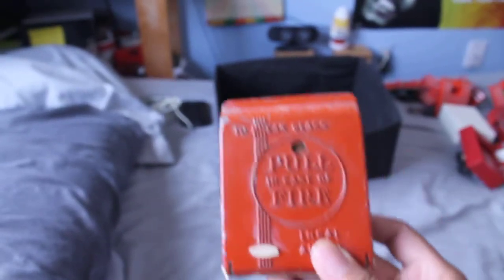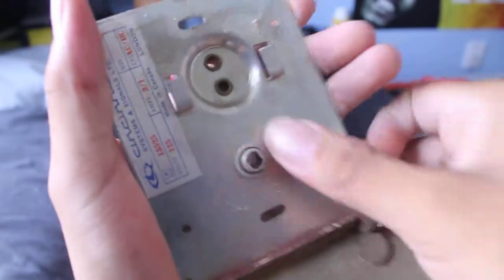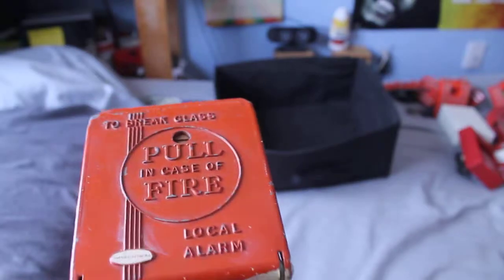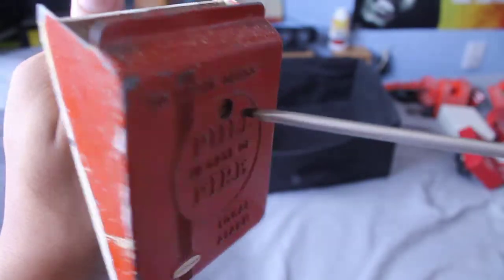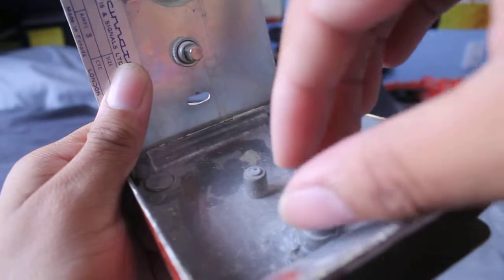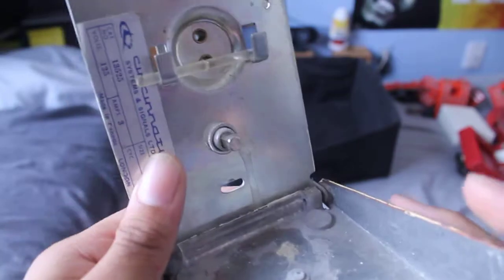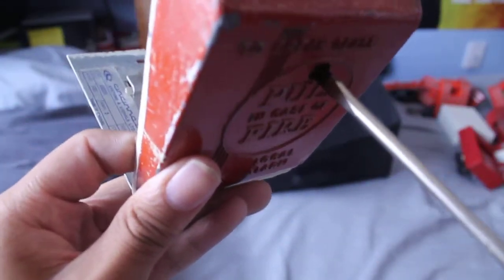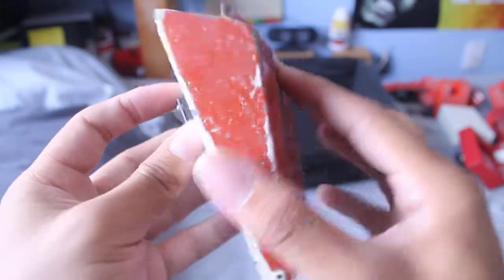Cincinnati Pull Station Demonstration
Testing my Cincinnati pull station.